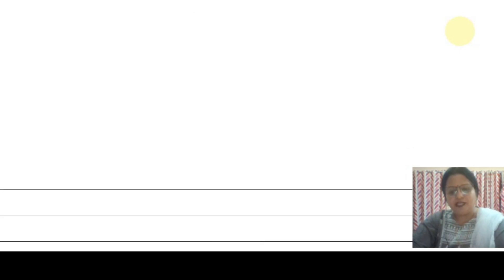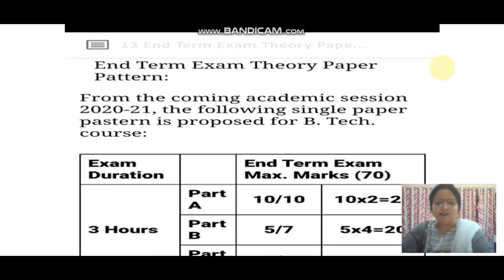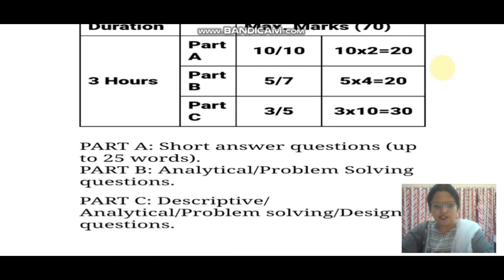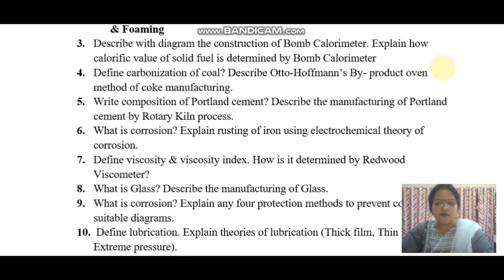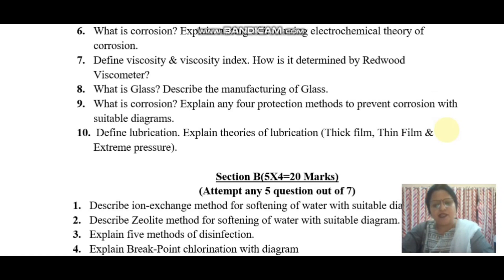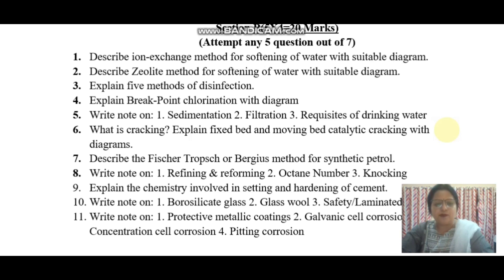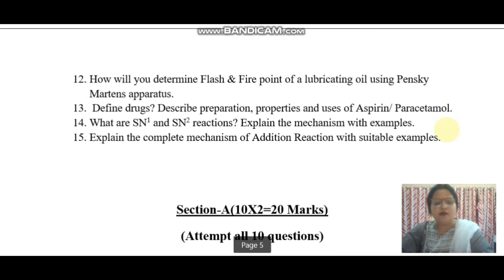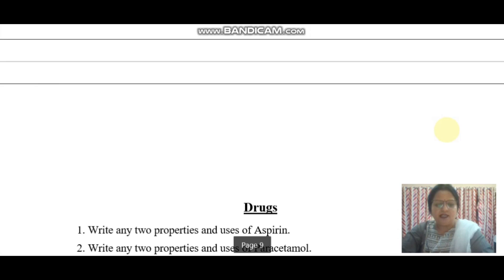Last minute preparation for RTU Examination of Engineering Chemistry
In this video I'll be providing Syllabus , Paper pattern , Marks distribution and Important questions for RTU Exam